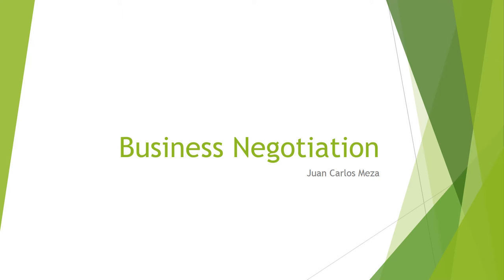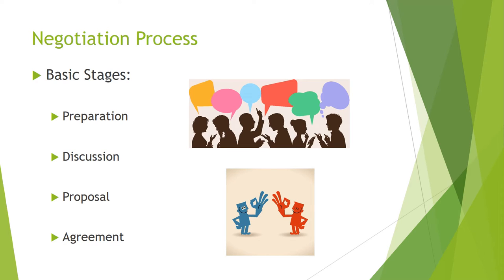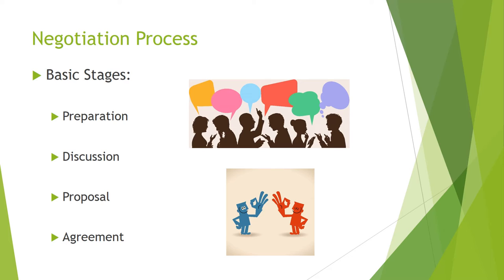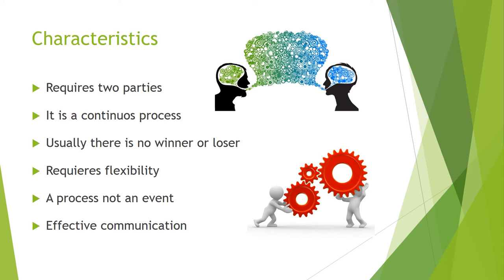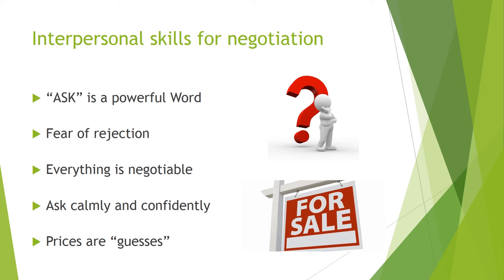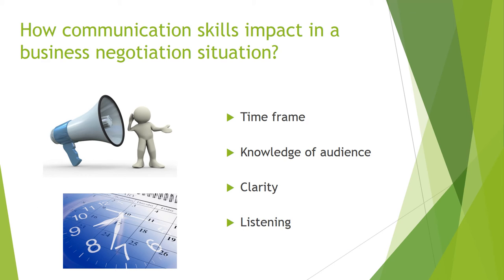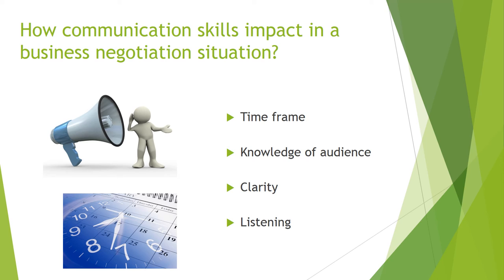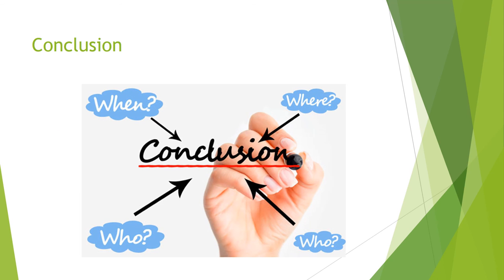Business Negotiation - Professional Communication